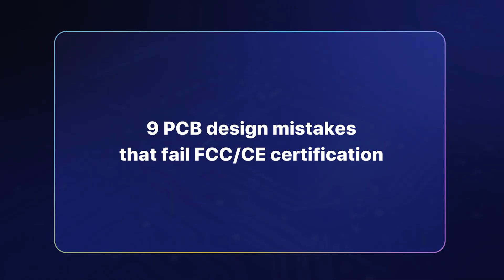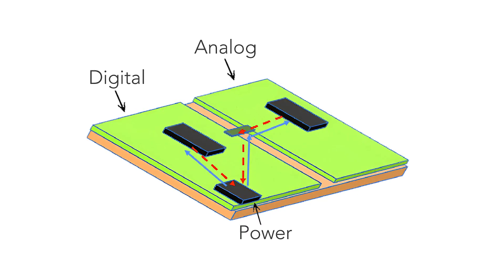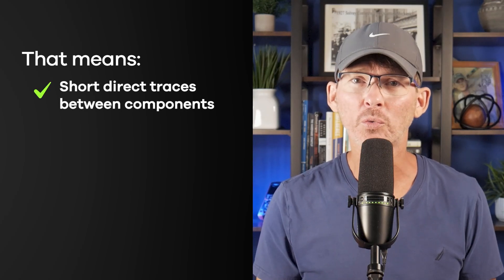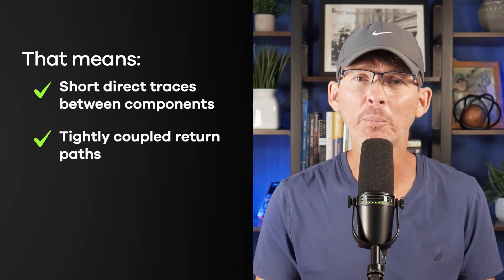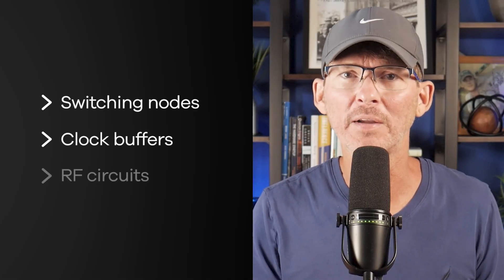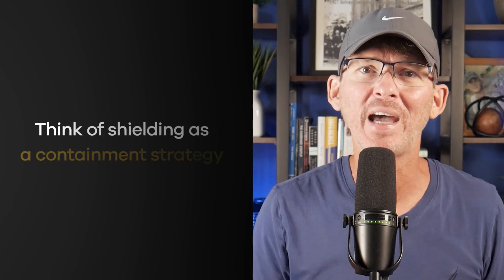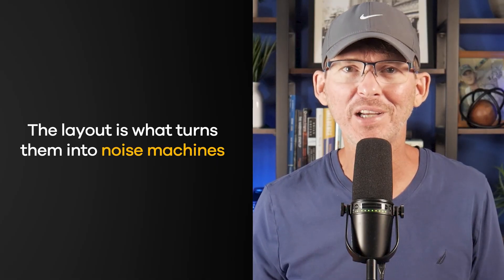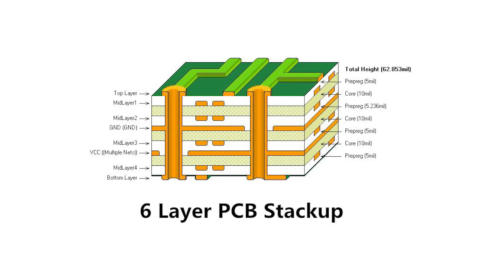9 PCB Design Mistakes That Fail FCC/CE Certification